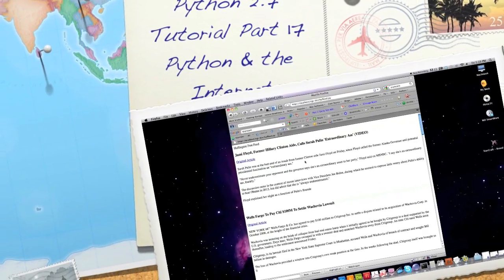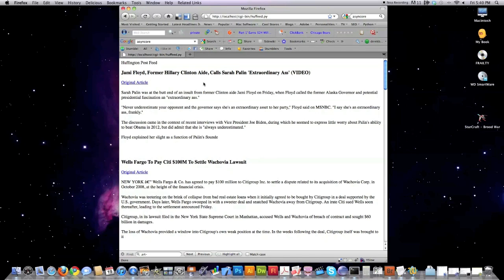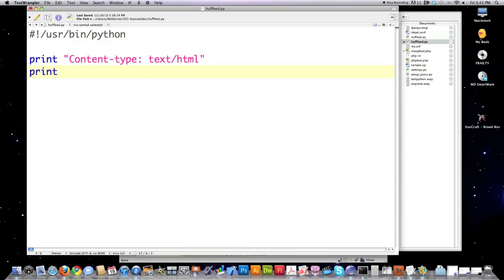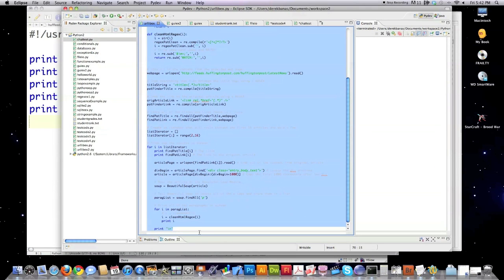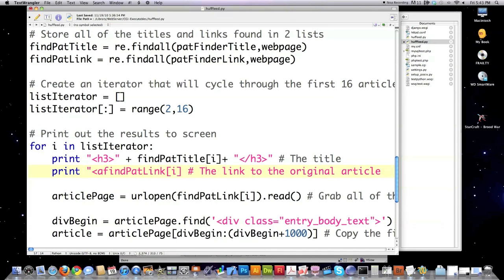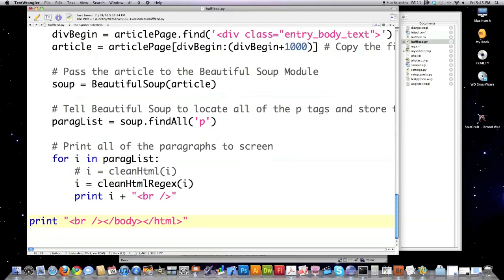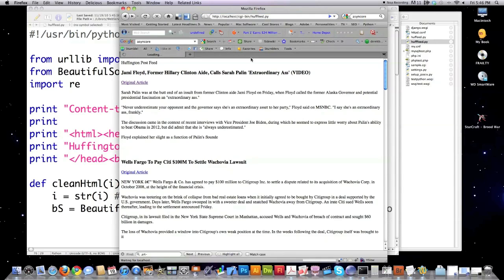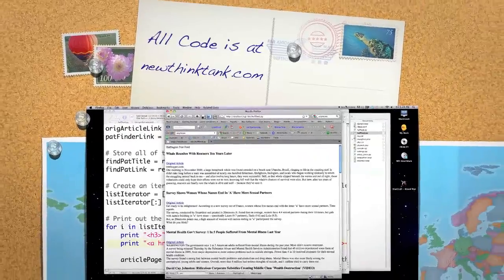Python 2.7 Tutorial Pt 17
Here I show you how to interact with the internet using Python. This also completes all of the concepts behind the automation of website posting and scraping.